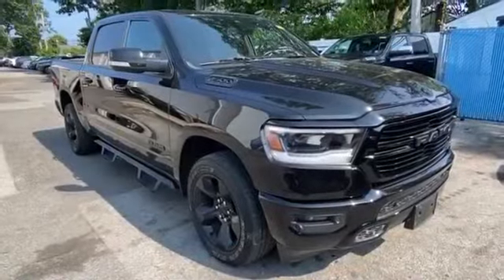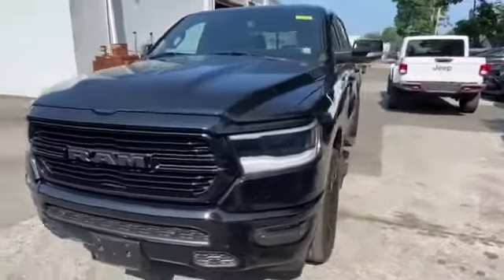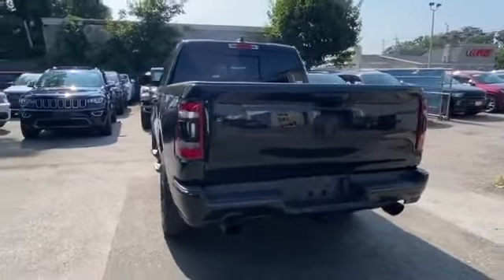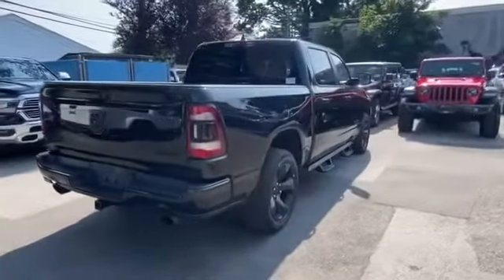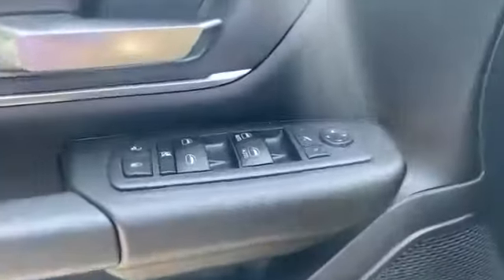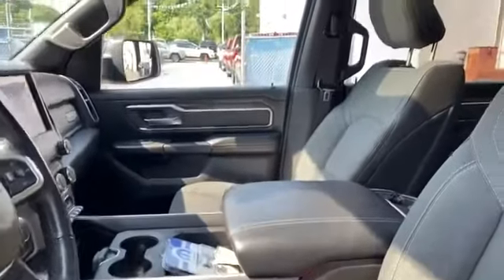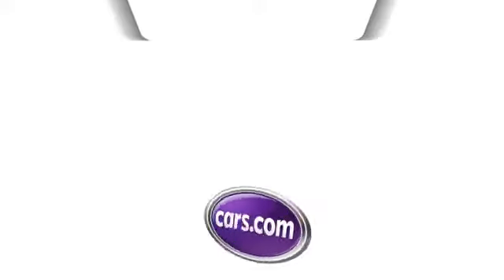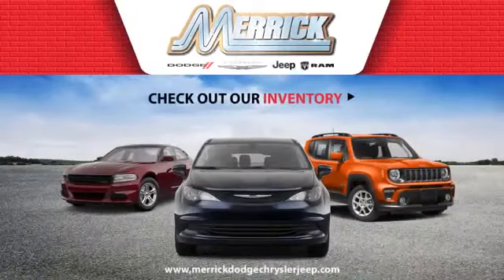Used 2019 Ram 1500 Big Horn 1C6SRFFT9KN681730 Wantagh, Levittown, Amityville, Huntington, Bronx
2019 Ram 1500 Big Horn 1C6SRFFT9KN681730 Video

This 2019 Ram 1500 Big Horn 1C6SRFFT9KN681730 is full of phenomenal features such as: